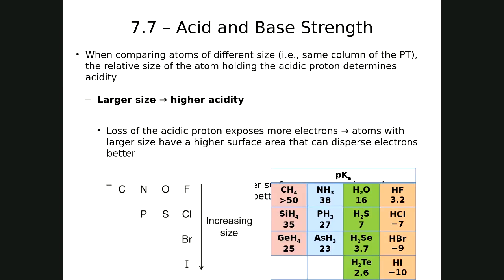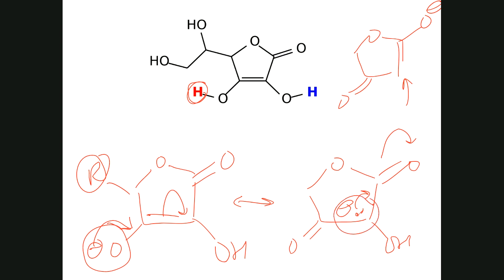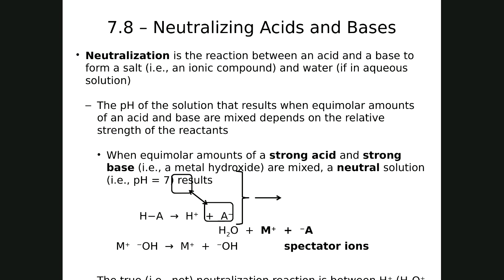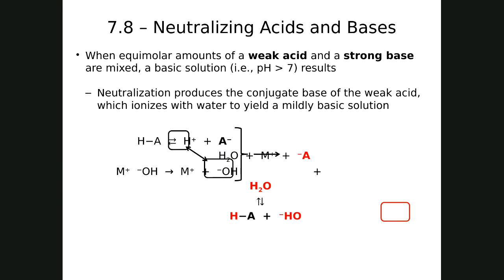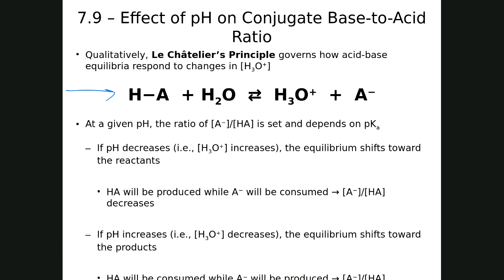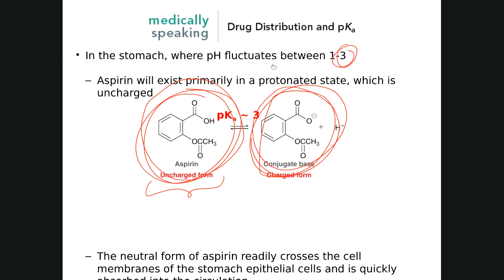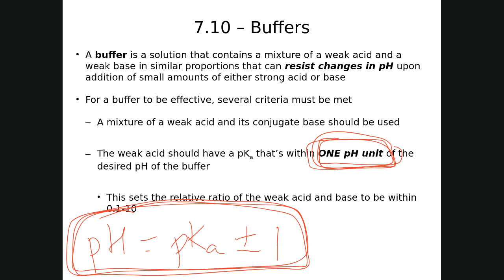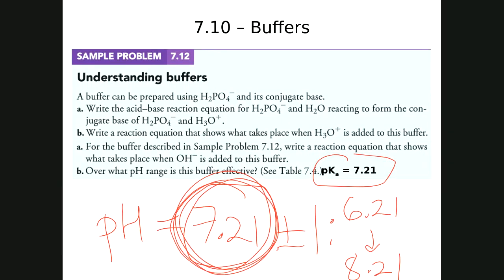HSCI 2520 103 Phy Chem Lecture Horta Thursday 03 19 2020